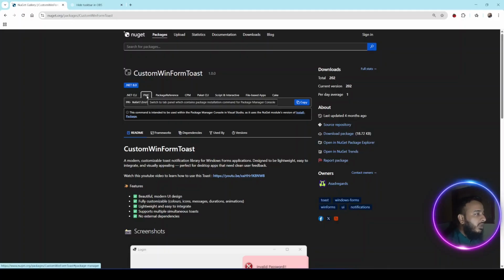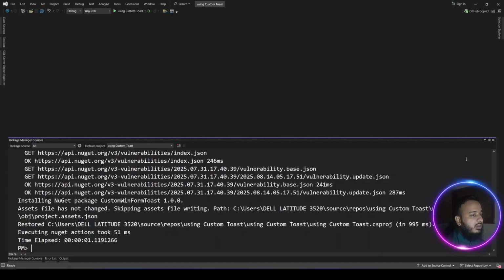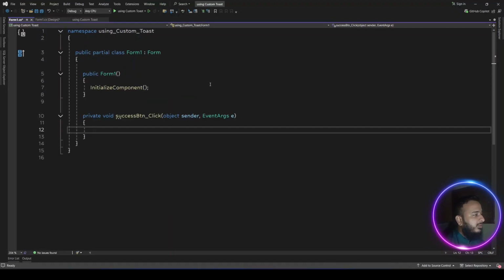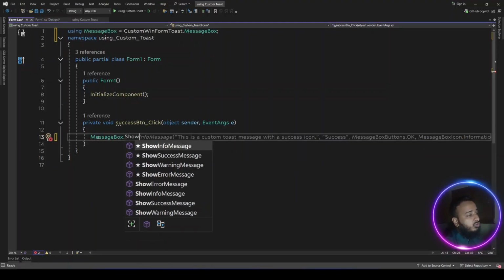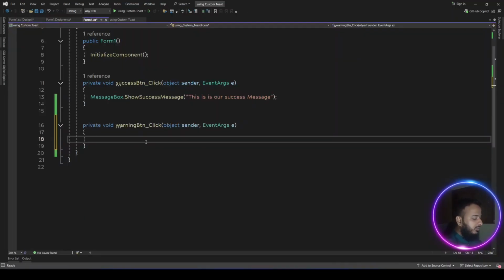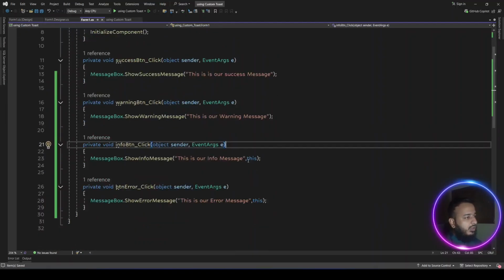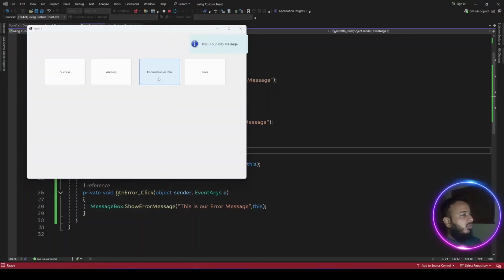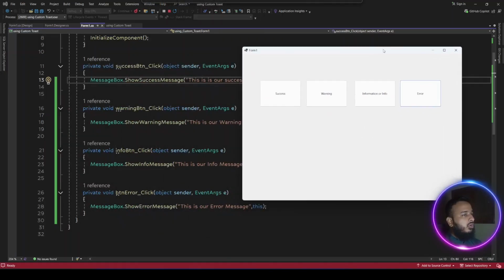Don't use MessageBox.Show() | Use Custom Windows Form Toast Notification.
In this video I am going to teach you about how to use this custom windows form toast notification instead of using MessageBox.Show(); in your Windows Form application.  This toast notification is a UI friendly alternative of old MessageBox.Show(); and futher user don't have to click ok or any button to get rid of the message and this one disappears on its own.